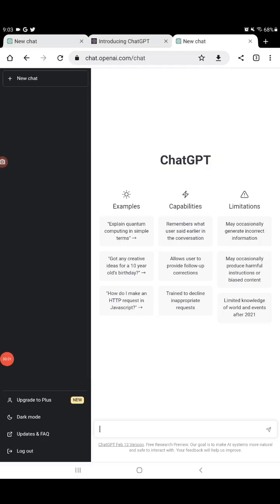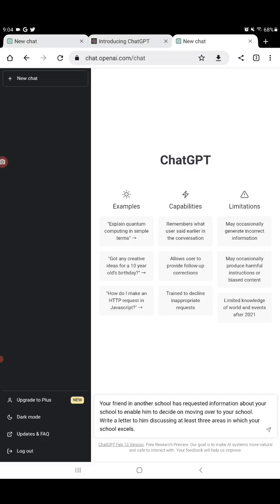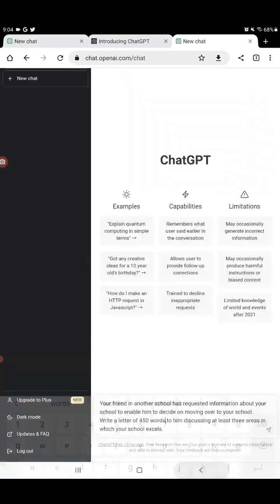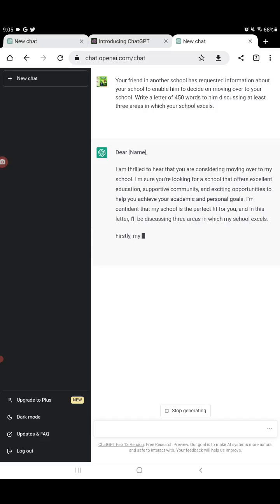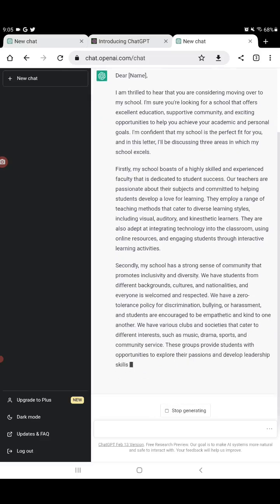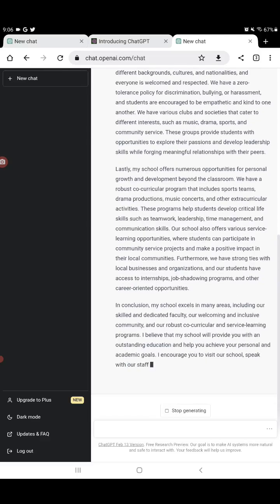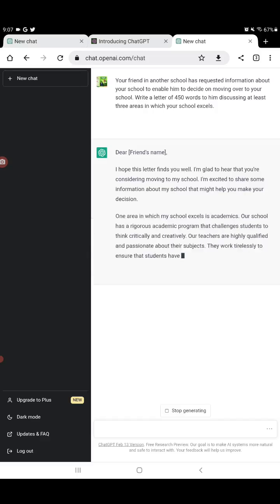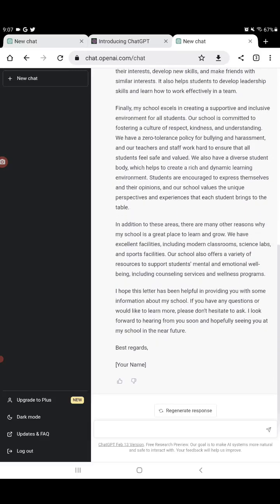CHATGPT: HOW TO WRITE 450 WORDS OF LETTER WRITING IN JUST ONE MINUTE